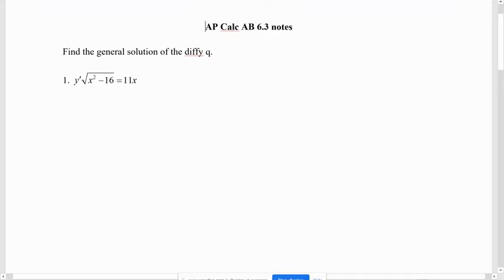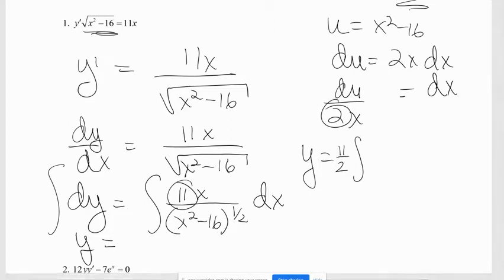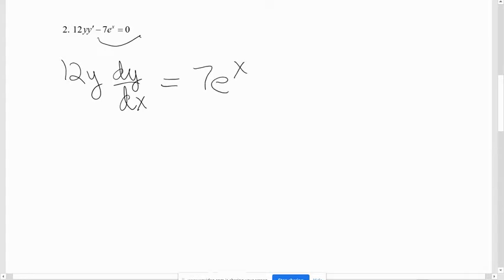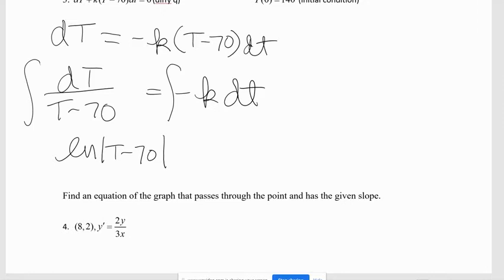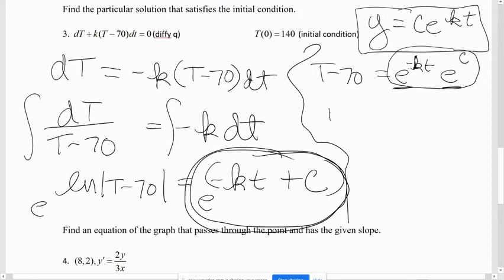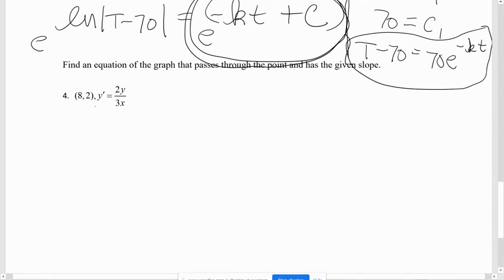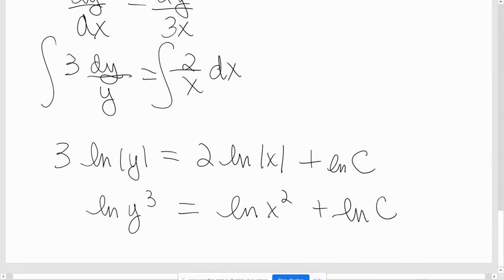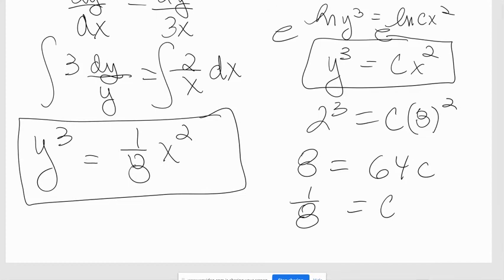6.3 notes calc ab